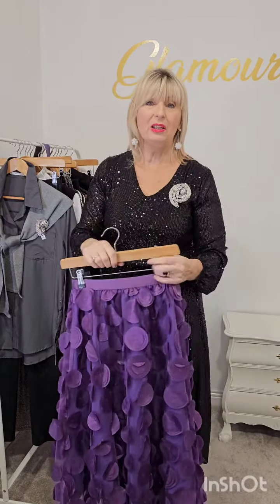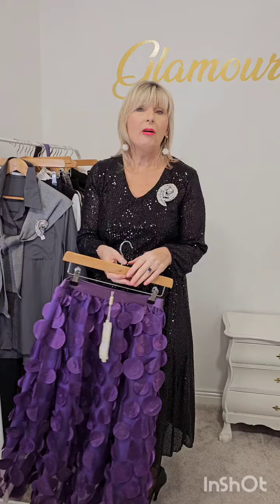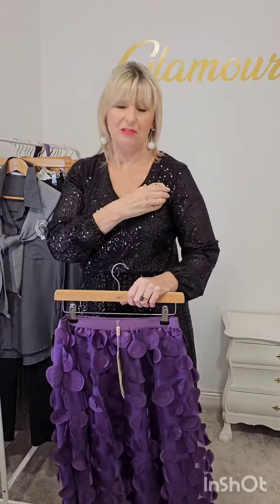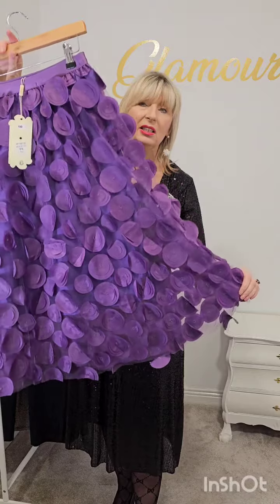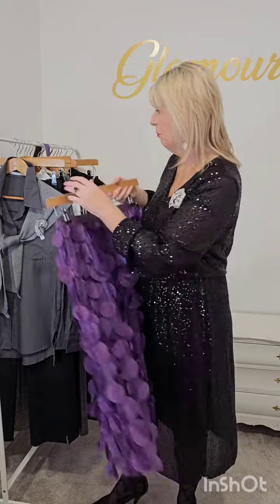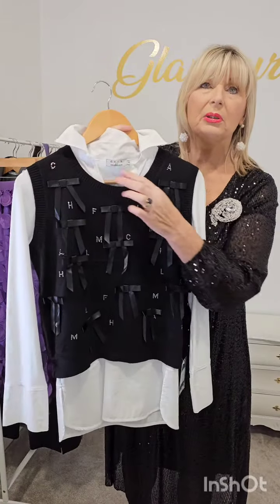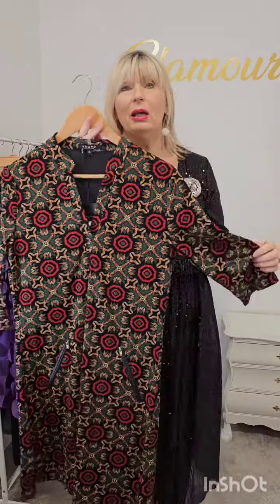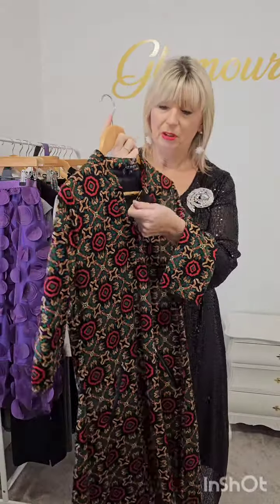Party season is here!!!